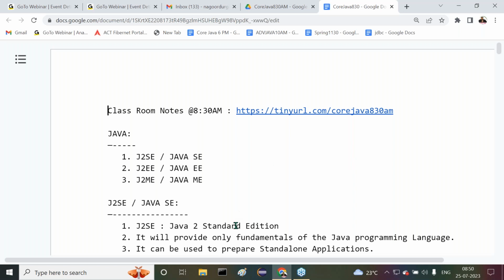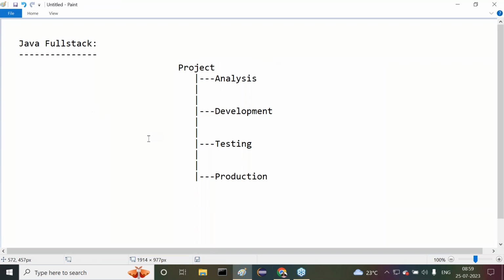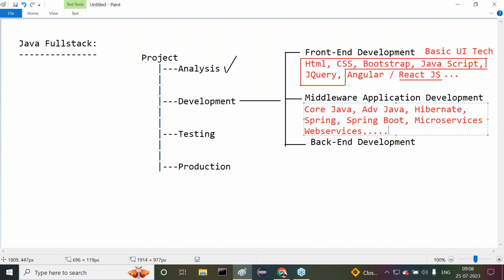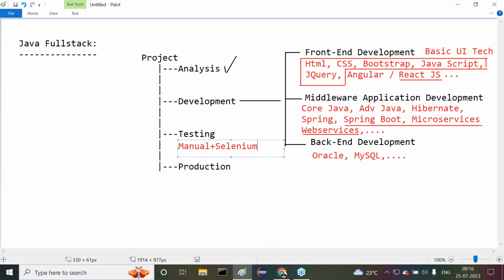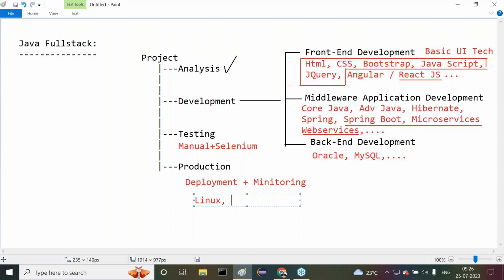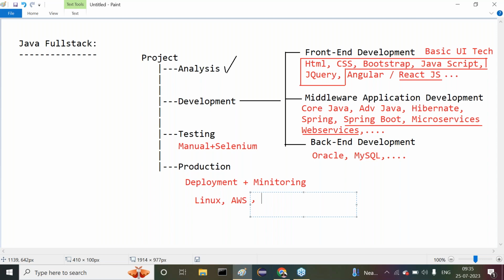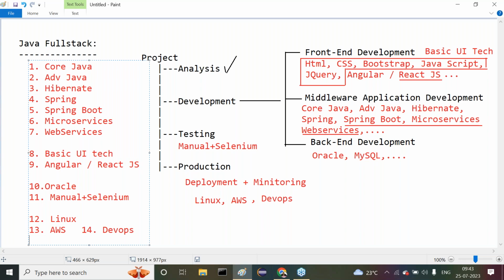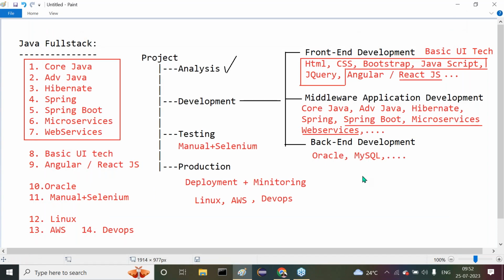FULL STACK JAVA tutorials || Session - 2 || by Mr. Nagoor Babu On 25-07-2023 @8:30AM IST